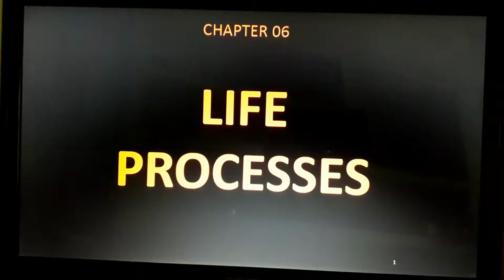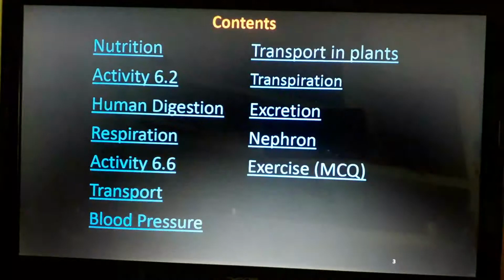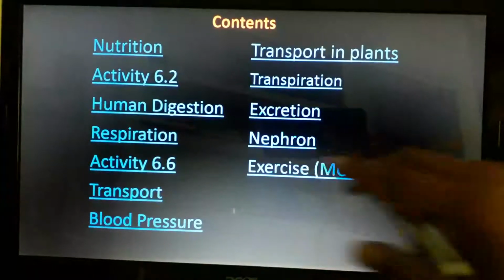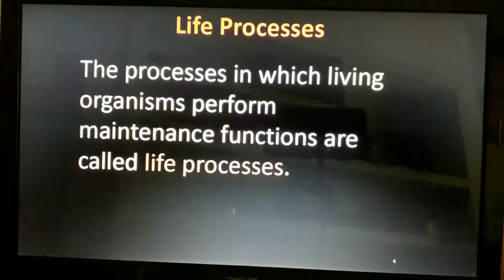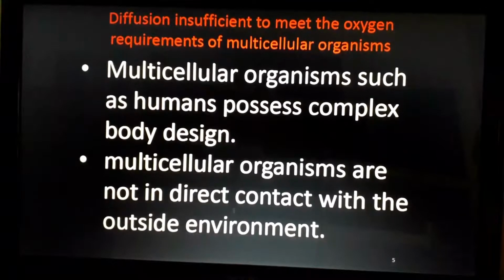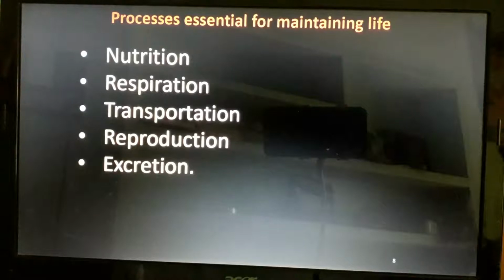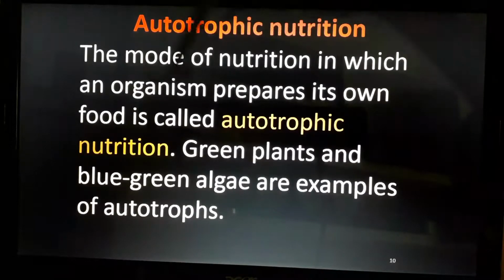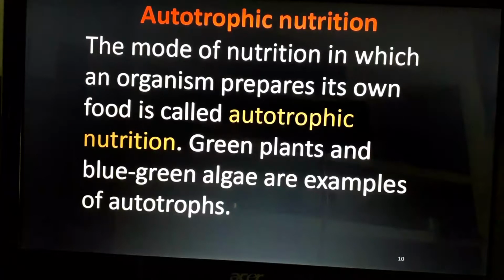Passion towards Science. Class 10. Part 2 Bio ch 1. Life Process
NCERT Science Class 10. Biology- Life Process.